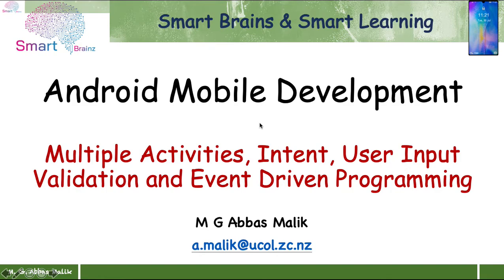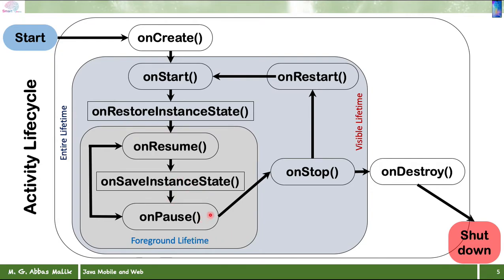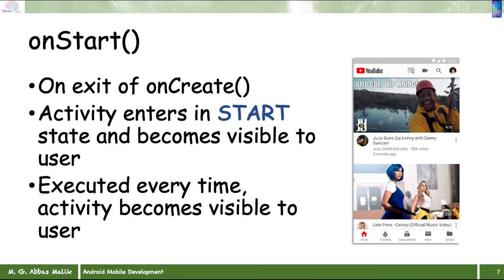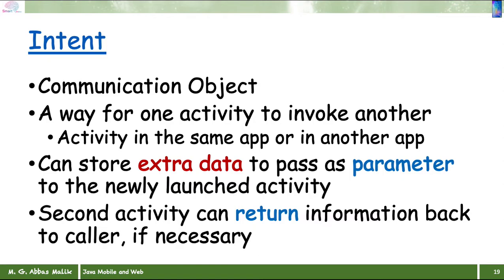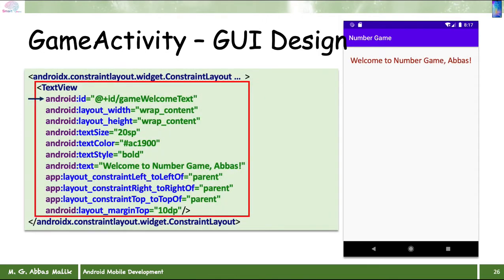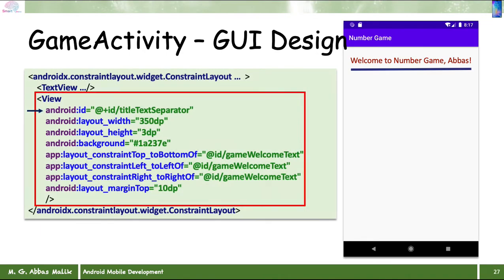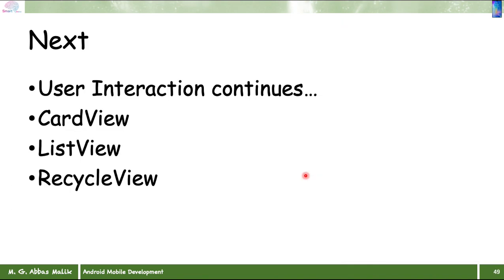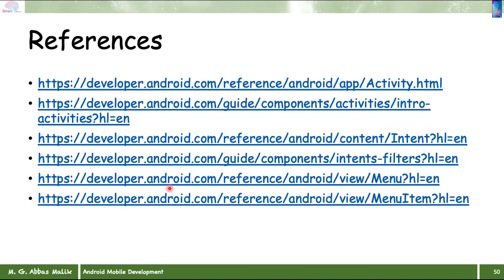Lecture 04 Multiple Activity, Event Programming and Menu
Android, for beginners, event programming, Intent, start activity, menu, app menu, multiple activity app